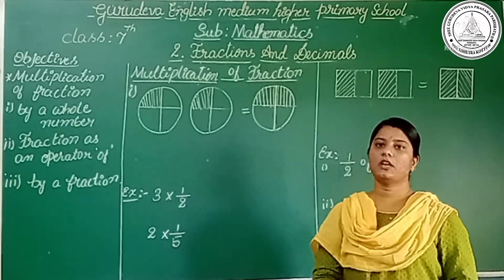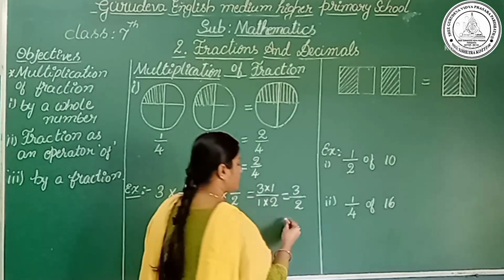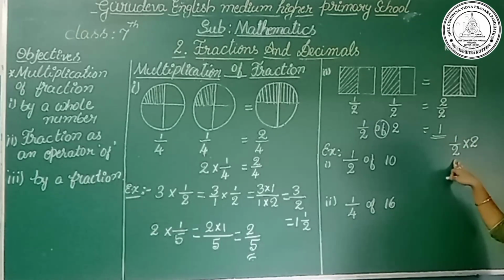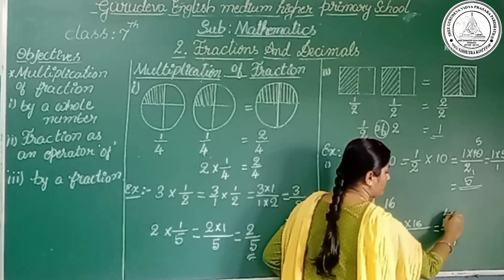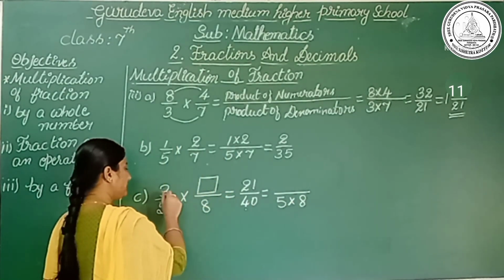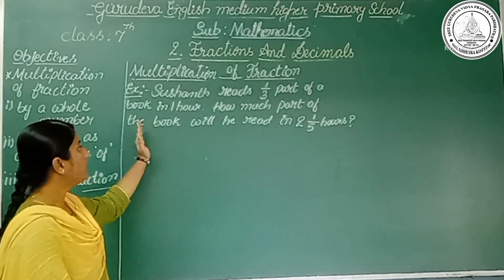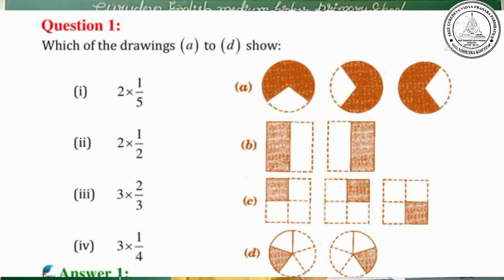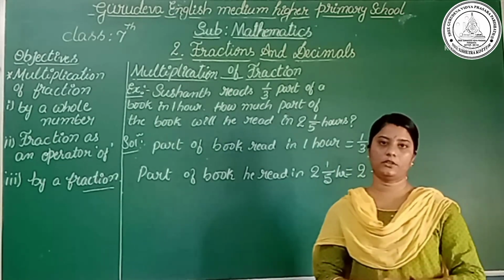7th Standard Maths 2nd Lesson Part 3 Sem 1st 2021 22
7th Standard Maths 2nd Lesson Part 3   Sem 1st 2021 22